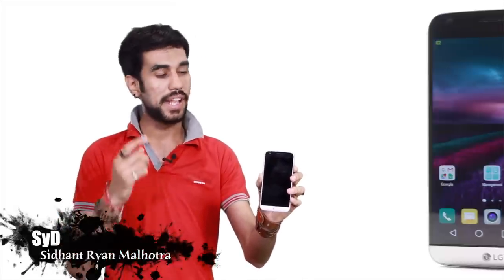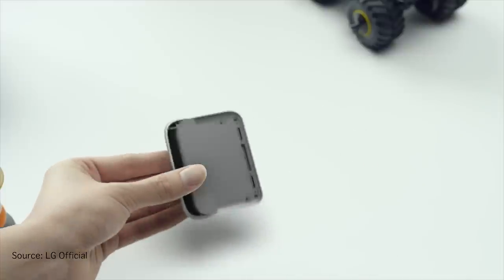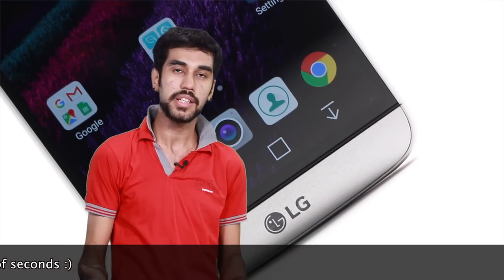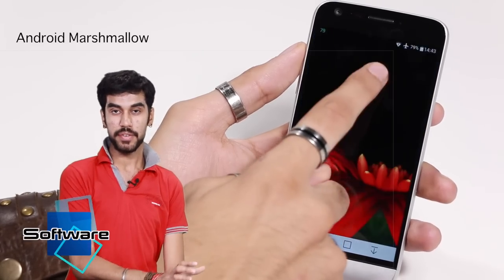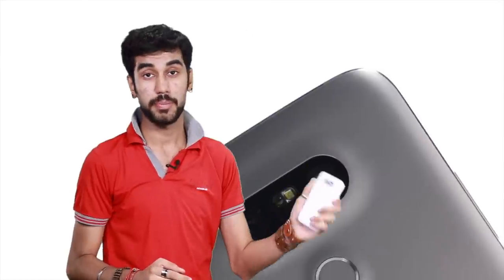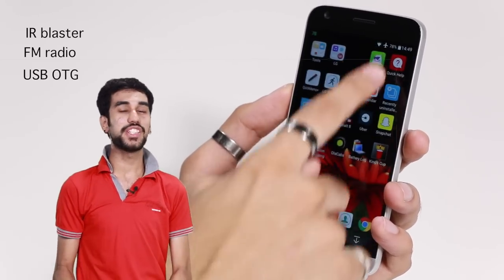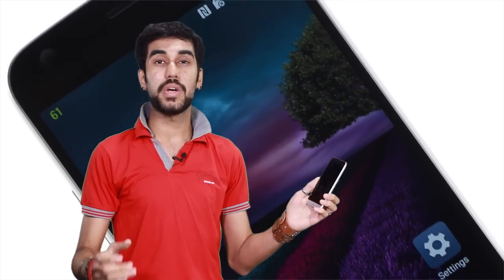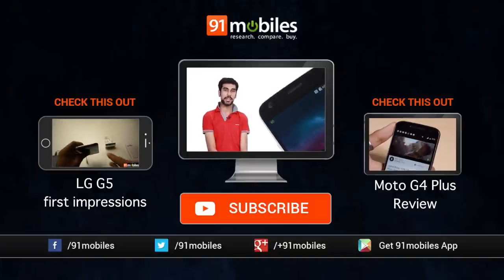LG G5 Review :Should you buy it? [Definite verdict]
LG G5 is here in India... A successor to LG G4 it packs in some great specifications and a hefty price tag. But is it enough? Can it take on the Samsung Galaxy S7 and the iPhone 6s? How does the LG G5 fare against the competition and should you be buying it? Find out in our full video review!

LG G5 price in India: Rs. 52,990.00

About Us:
91mobiles.com is the largest gadget research site in India that provides tools, reviews & rich content to help people decide which gadget best suits their needs. The platform also helps users to find best  prices/offers for the gadgets.